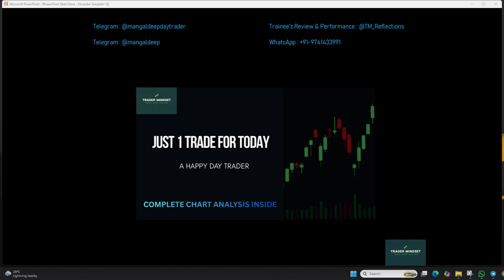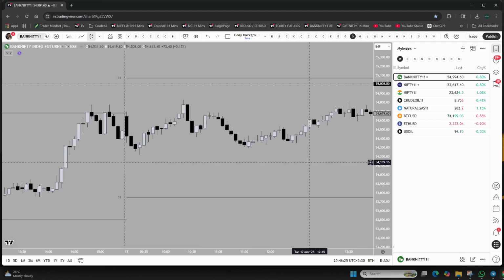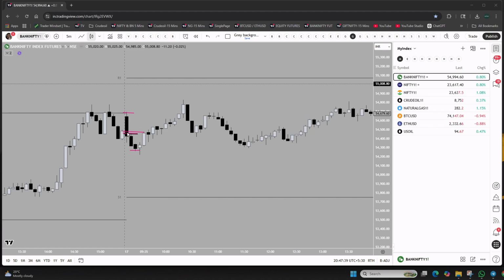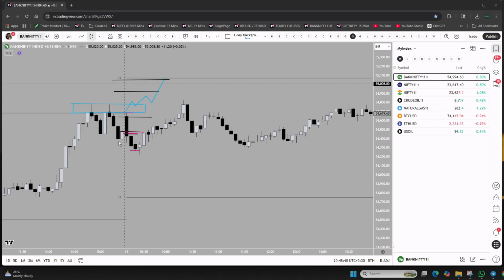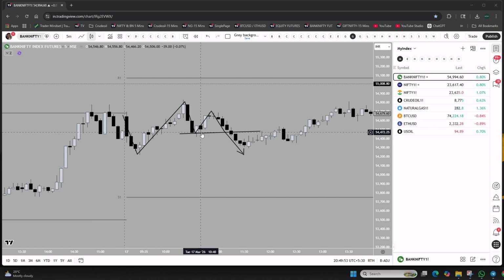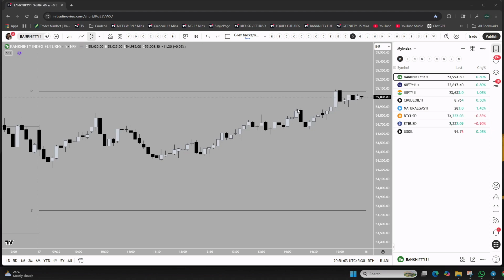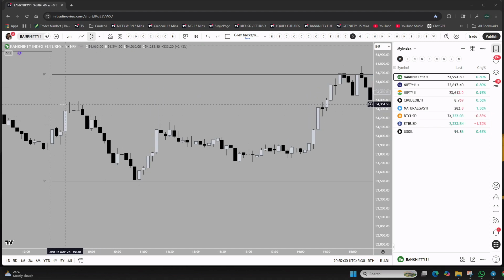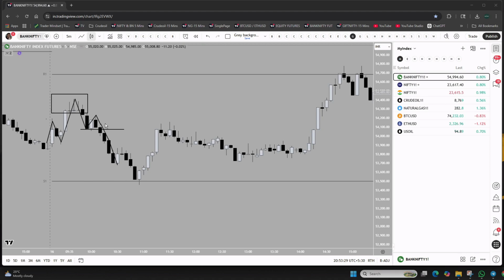JUST 1 TRADE FOR TODAY | A HAPPY TRADER || TraderMindset || TradingView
LINKS RELATED TO TRADER MINDSET :
TELEGRAM CHANNEL for sharing info : @mangaldeepdaytrader
TRAINEE'S/MEMBER'S REVIEW & PERFORMANCES : @TM_Reflections (On TELEGRAM)
TO GET IN TOUCH WITH ME PERSONALLY -
WHAT IS TRADERMINDSET ALL ABOUT ?

TraderMindset firmly believes in sharpening the technical skills and giving it an edge, wherein the traders and investors can make their own trading decisions without being dependent on others. We emphasize on the practice to repeat the right things again and again, so that it becomes a practice, and in turn it becomes your discipline, which is the key to be a successful trader. Knowing the basics of trading is very important, but knowing where and when exactly to implement it, is far more important and critical. Here we will teach you the exact same thing. Remember, making no money is always a better option than losing money.

Happy Trading !!!